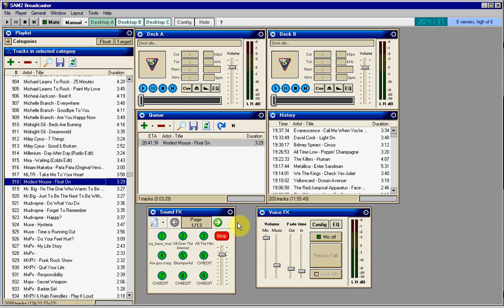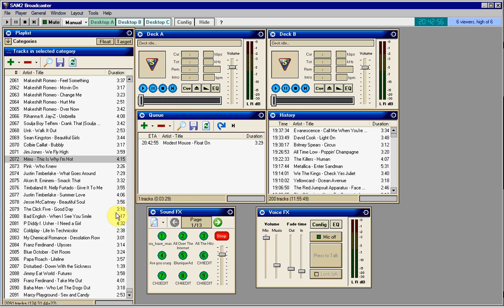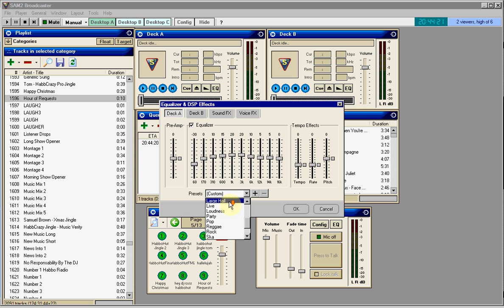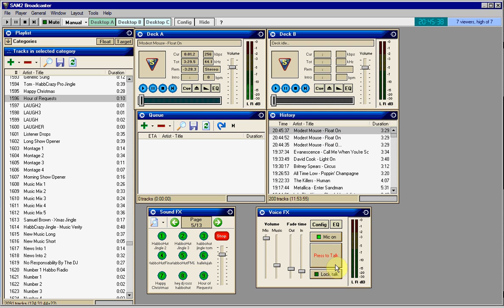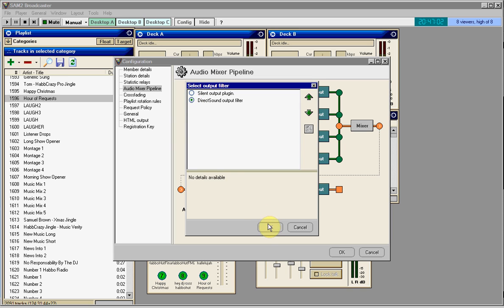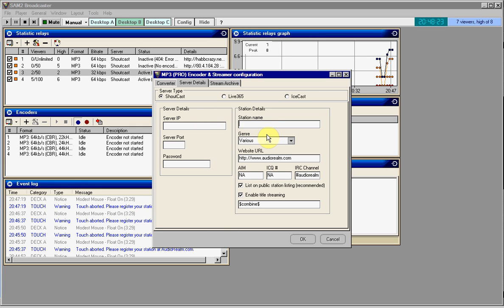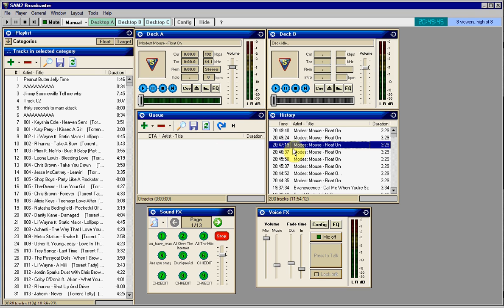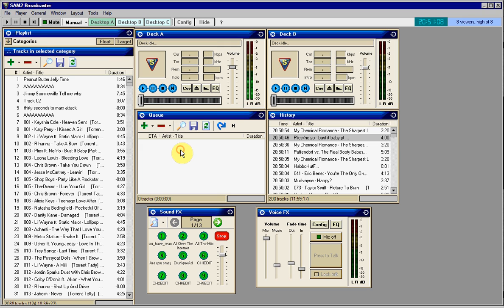Tutorial - SAM2 Broadcaster - More Detailed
This is my more detailed SAM2 Broadcaster Tutorial. It is worth watching for anyone wishing to learn more about SAM Broadcaster.

Please visit HabbCrazy.net and show some support